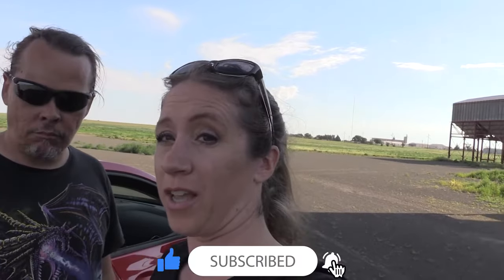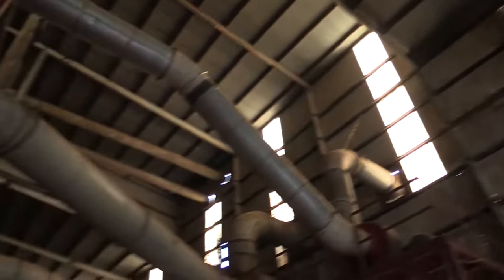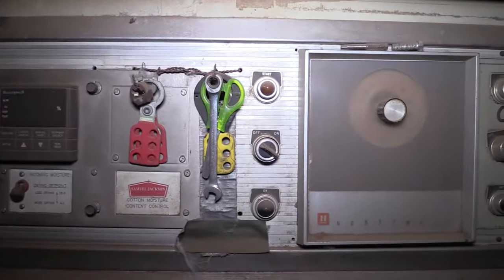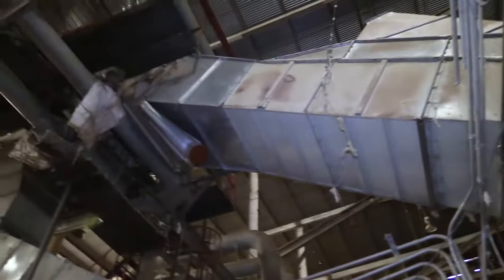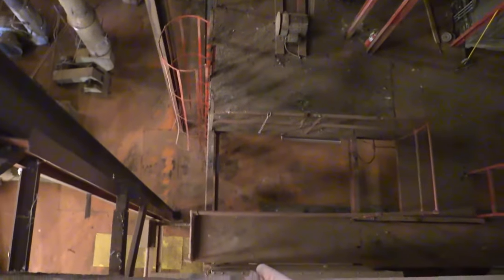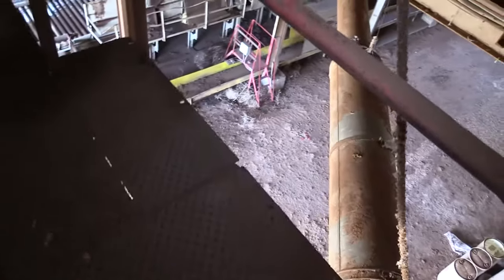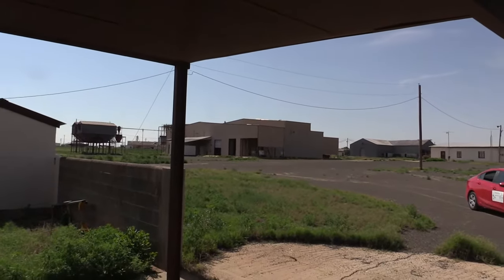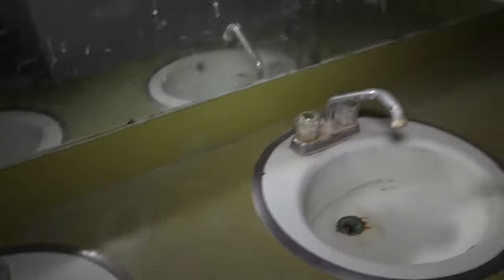Urbex Abandoned Cotton Mill With Everything Left Behind!!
We explored an abandoned cotton mill with EVERYTHING left behind! Urbex win!! This exploration was such an incredible find! It was as if everything was shut down for the day and no one returned. Even the machines and equipment were still inside!! Where did everyone go??

As always, let us know if you see or hear anything unusual that we may have missed!

Fam Mail:
TIPA TV
165 E 900 N